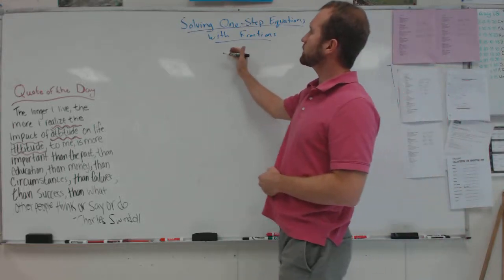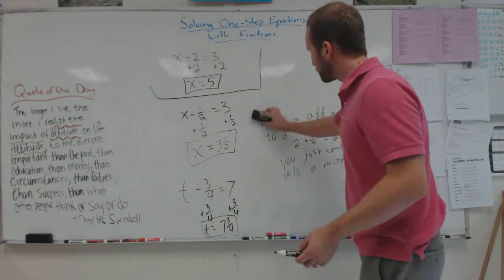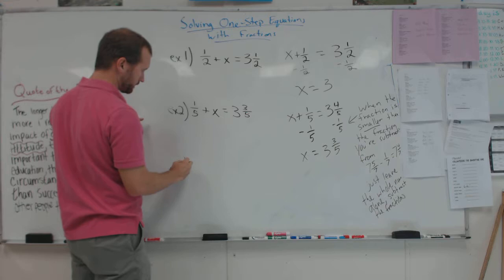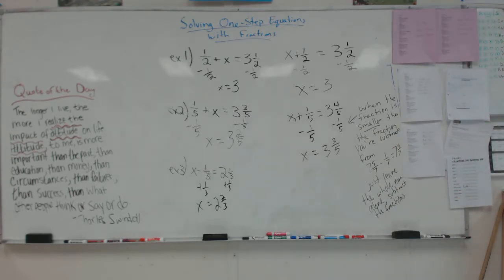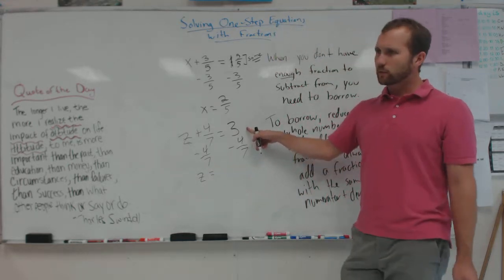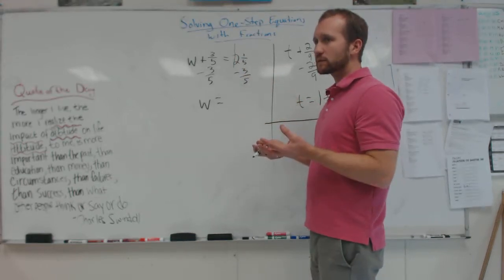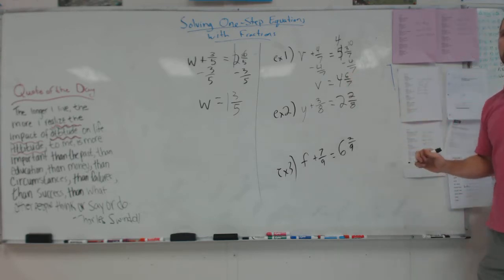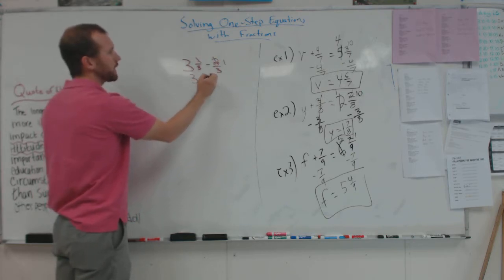10 14 Nate OSQ w Fractions pt 1